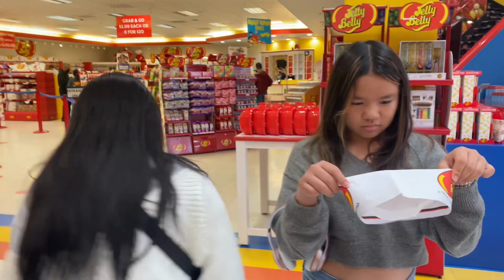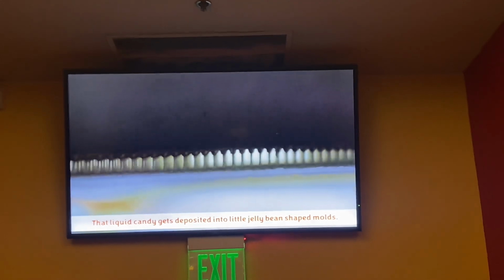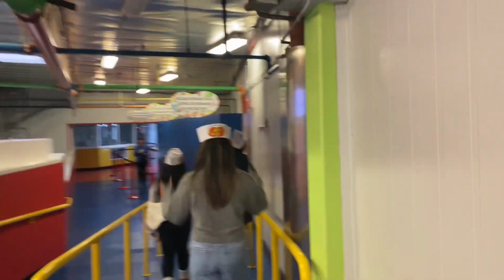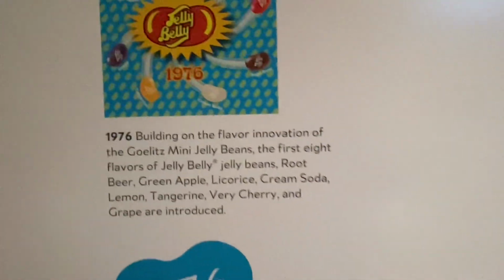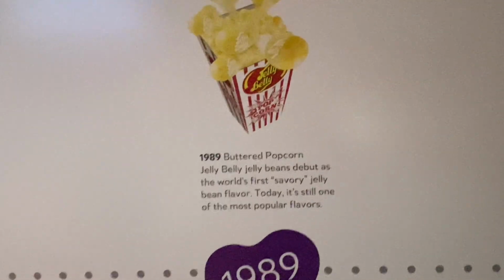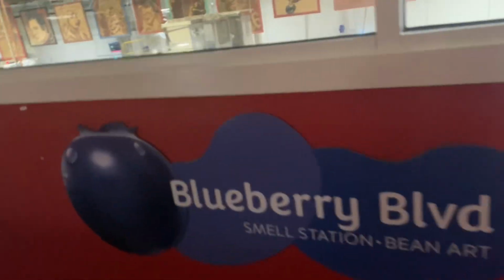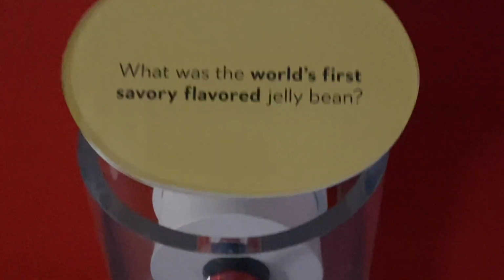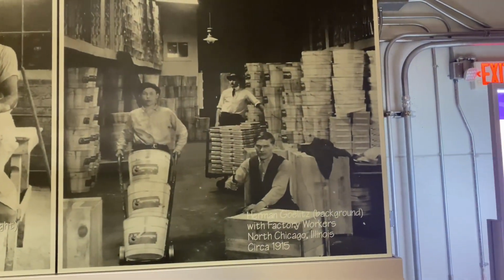Jelly Belly Factory - Fairfield, CA 04/13/24